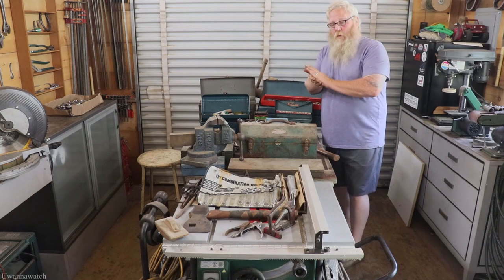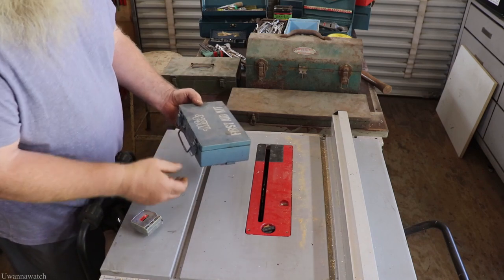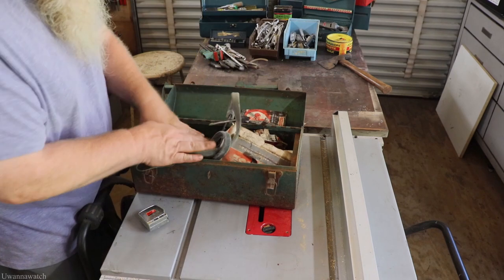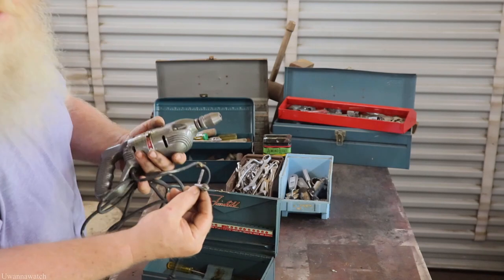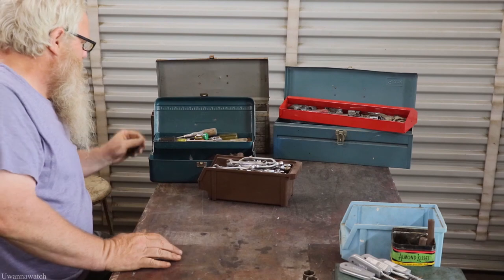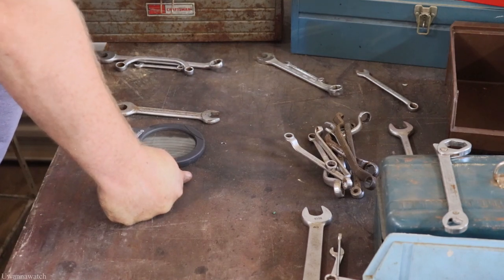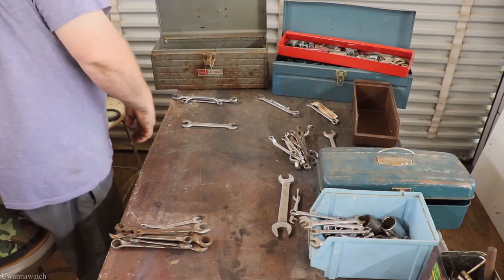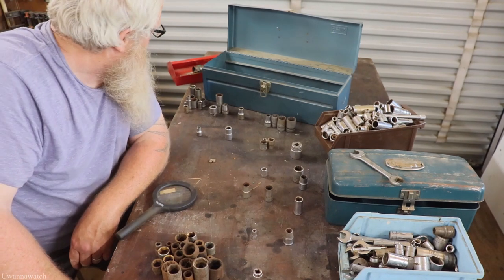Long Tool Haul. Two Days Of Epic Finds!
This is what we found over a weekend of estate sales and from the flea market. It was an epic weekend of buying. I got a lot of bulk deals and some things that I don't usually see. I know this is a long video but there was a lot of items and I know a few of my friends can't get out right now so I thought they would enjoy it.. Sit back grab your favorite beverage and enjoy the show.